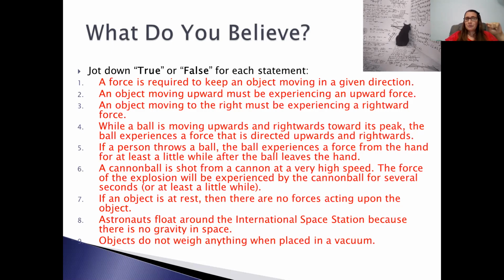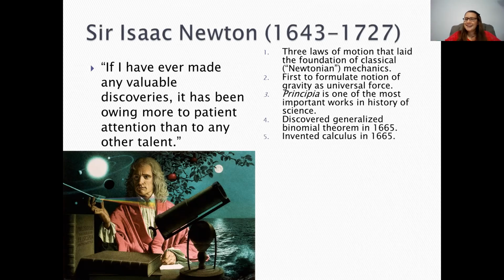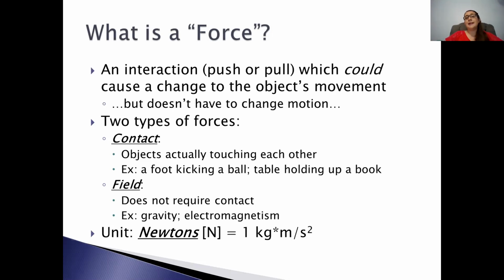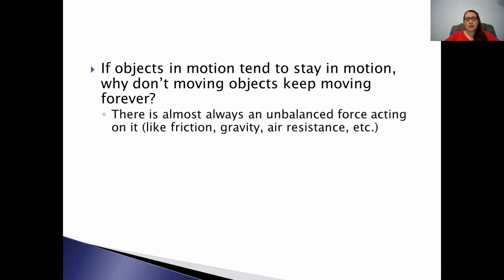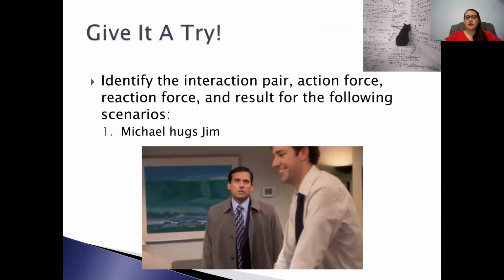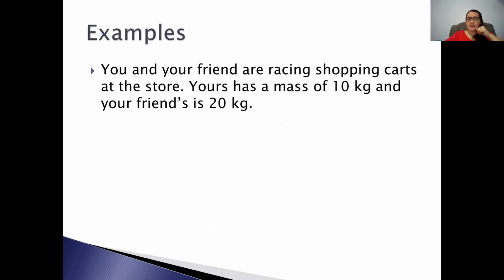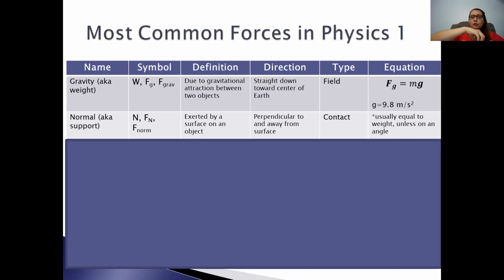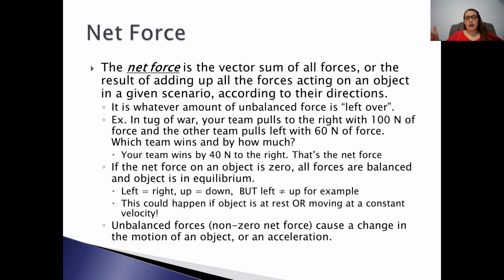Intro Physics Summer 2021: Lesson10- Newton's Laws Of Motion